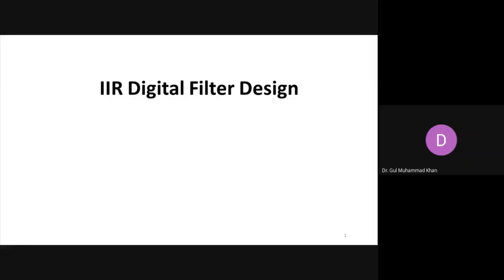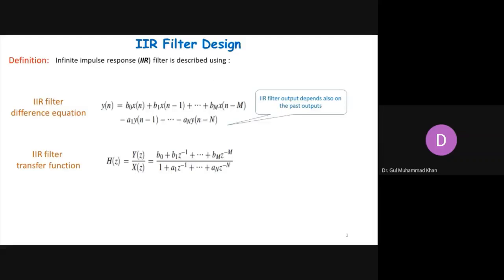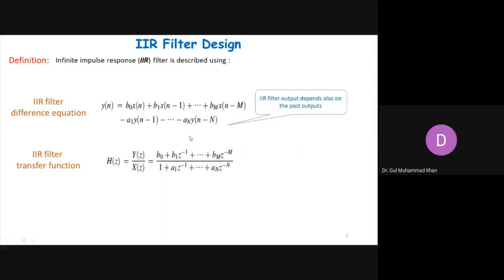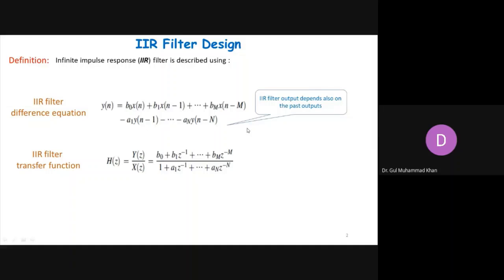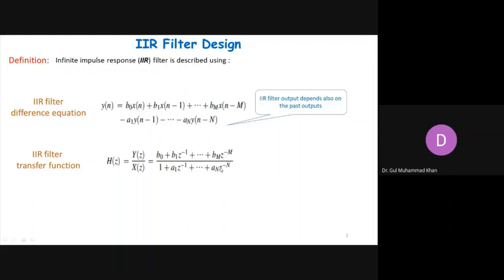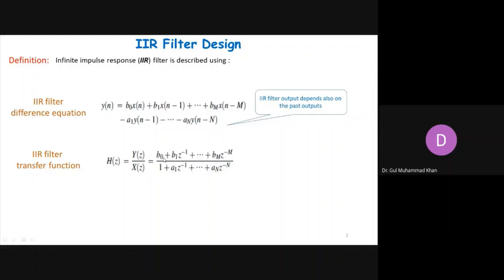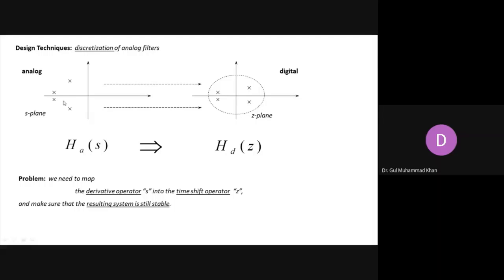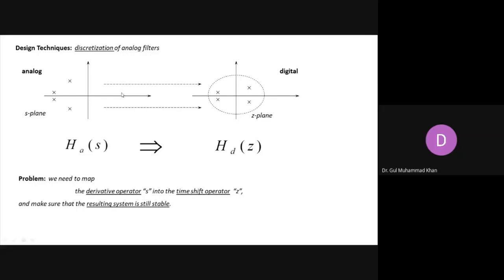Digital Filters Design Techniques, Discretization of analog filters.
Filters IIR Digital Filters Design Techniques, Discretization of analog filters. In this video we will study deferent techniques to design a IIR filter.
We Will Study Two major techniques
1
2
Further we will discuss the short comes of these methods and it's appropriate solution We will do few examples on it
We will discuss Region of convergence.